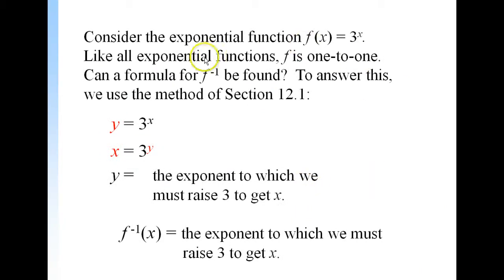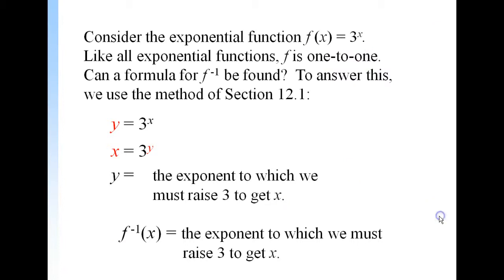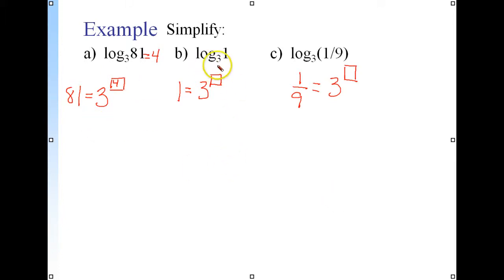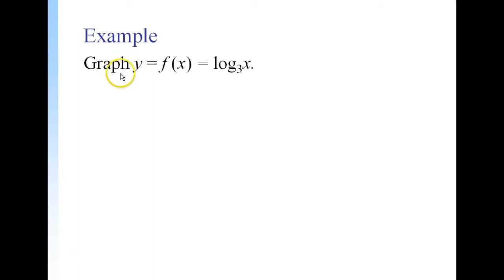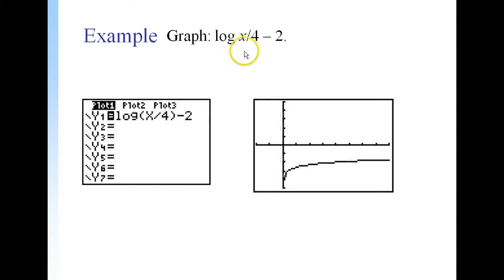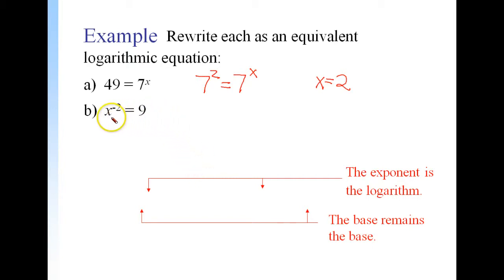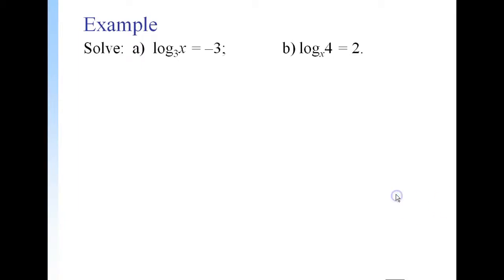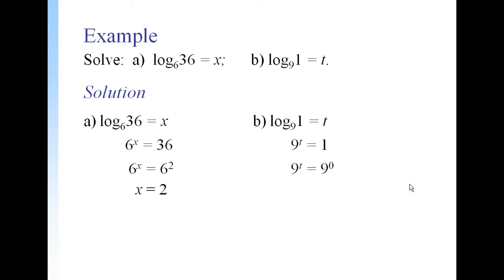PP Math 105 9.3 Logarithmic Functions